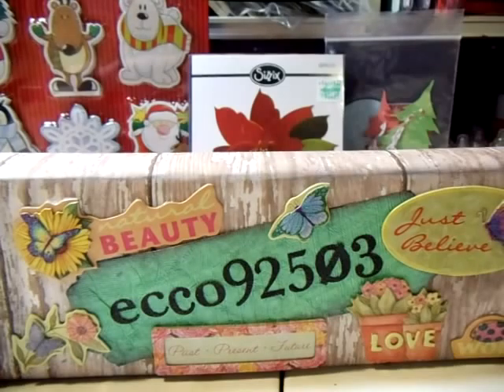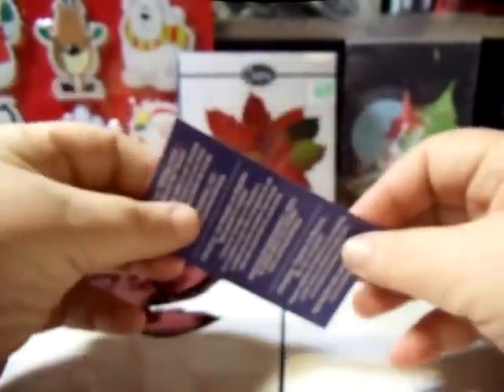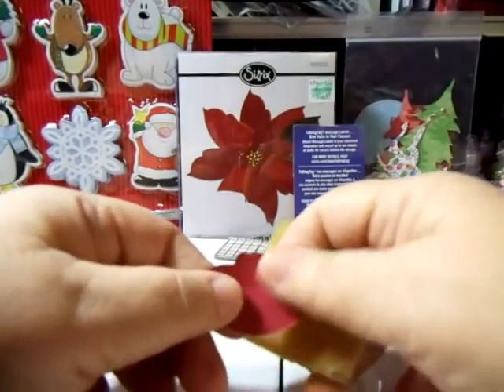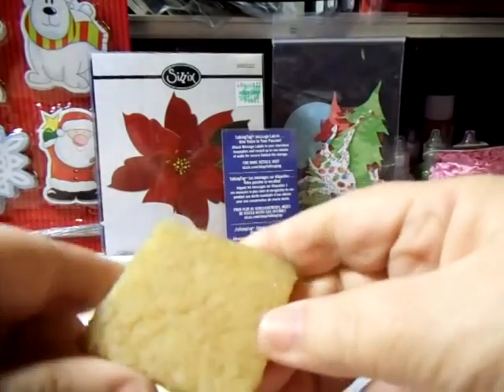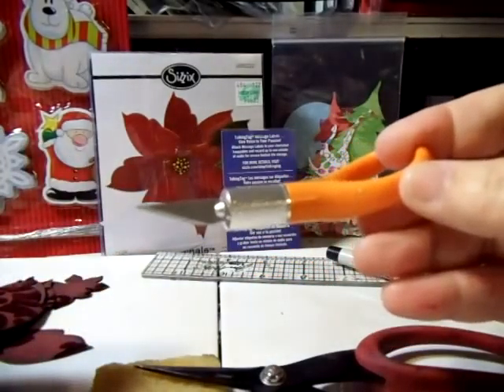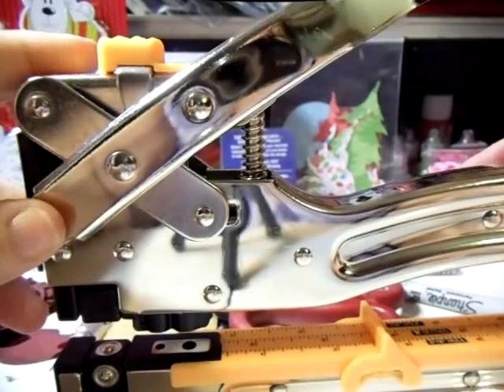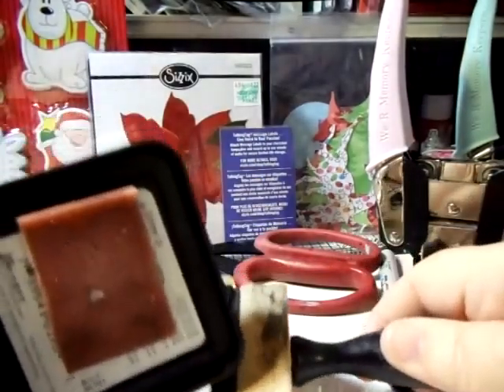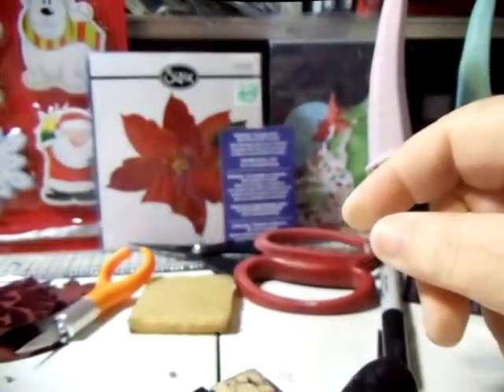Go to items for 2012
Just a few of the things that make my life a little easier as a scraper